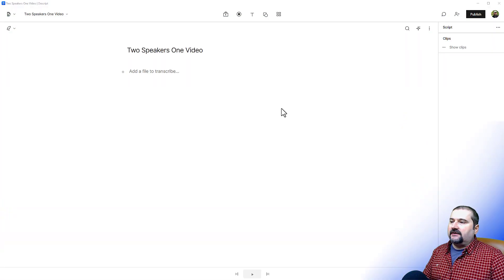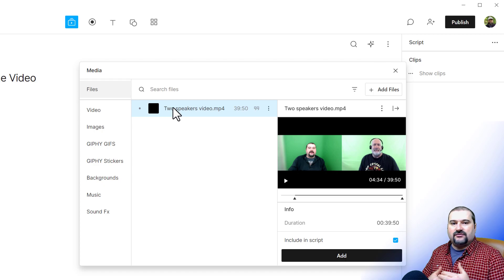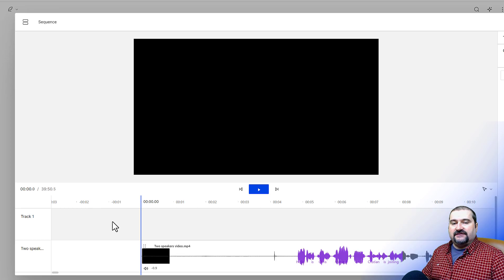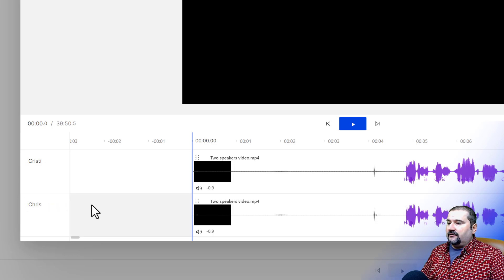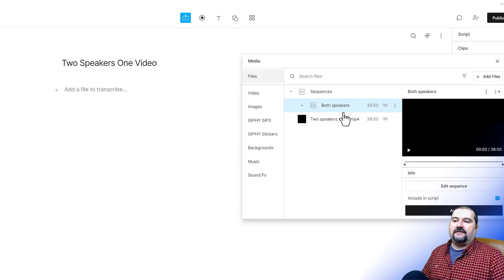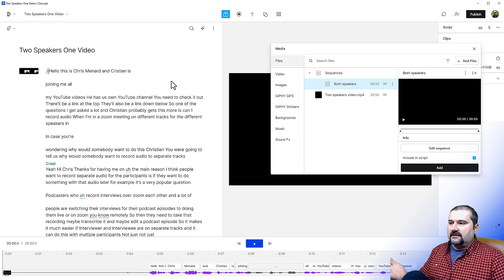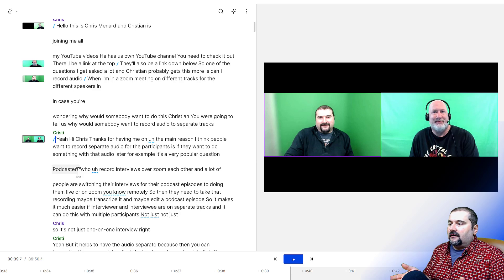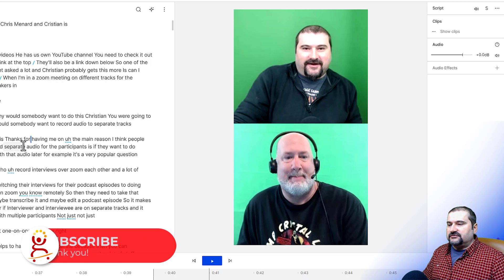Create Multi-Cam Videos from Zoom Recordings with Descript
How to convert a Zoom recording with two speakers into a multi-cam editing project in Descript Storyboard?

A particularly useful workflow in Descript Storyboard is to take a single video (say, a Zoom recording of an interview or meeting, where the speakers show side by side), and separate that video and use it to display each speaker individually.

This is great for changing layouts when you want to spotlight a single speaker for portions of your compositions, then show both of them, or even change your video from landscape to portrait video. You can easily turn your Zoom recording into social media clips where the speakers appear on top of each other.

In this lesson, we walk through this specific scenario and show how you can import a single video with two speakers, separate that video and assign each speaker to its own layer, then play with them any way you like.

I show a few tricks when managing sequences, scenes, audio synchronisation and captions.